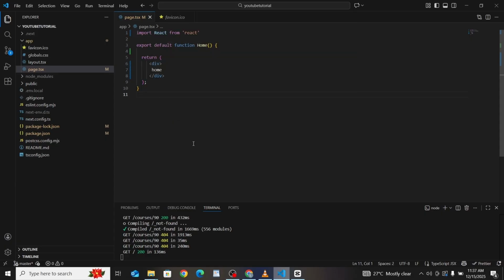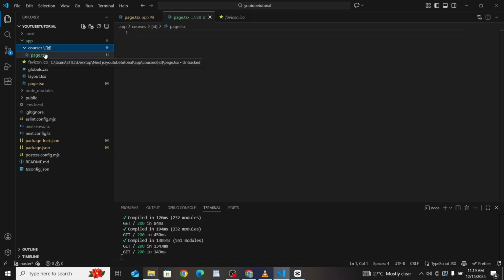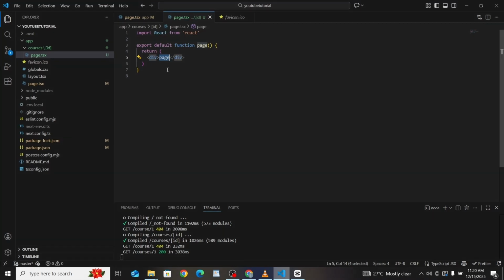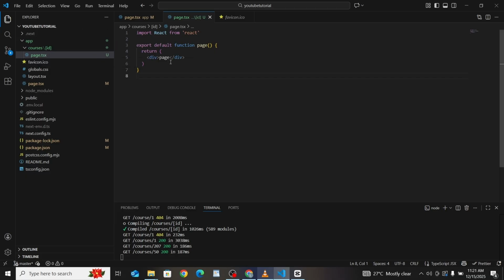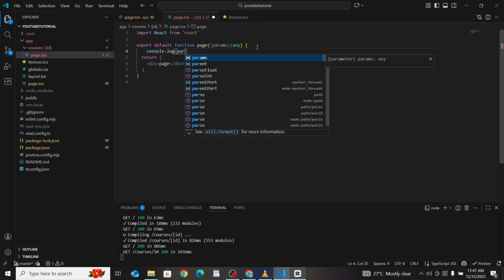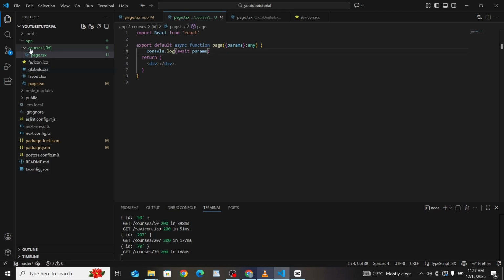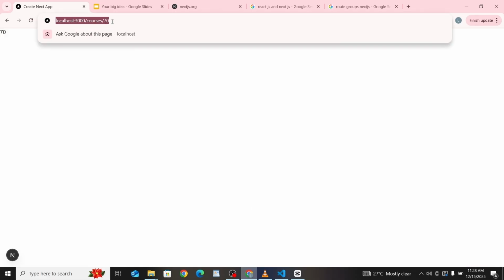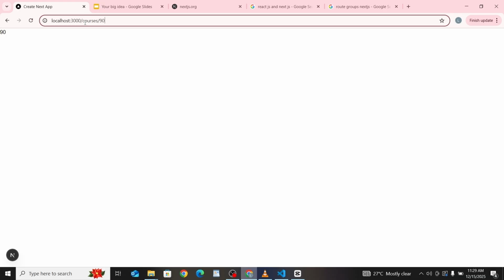Next.js 15 Tutorial - 4 - params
Understanding Params  in Next.js

Let's dive into params in Next.js and how to accessing params in Next js